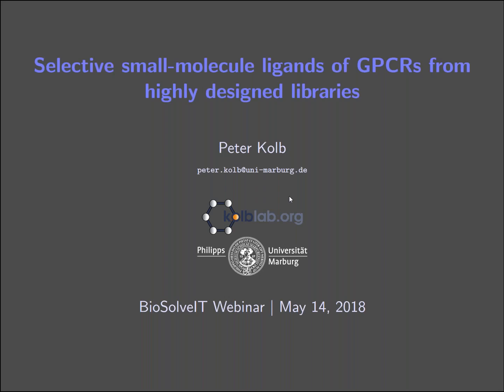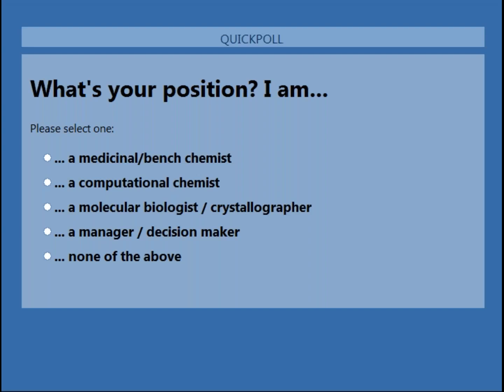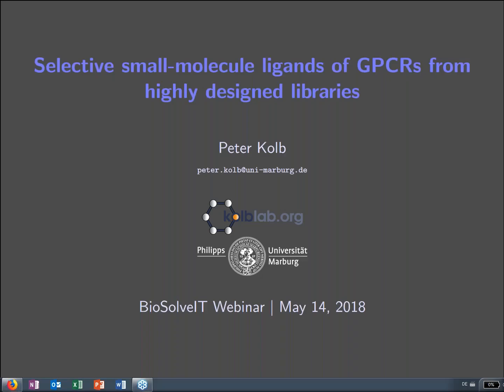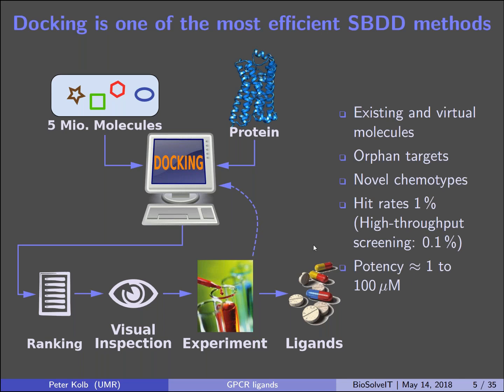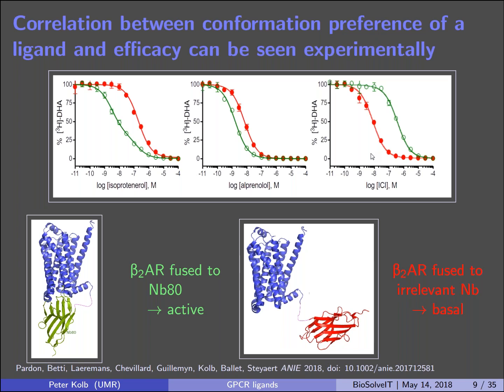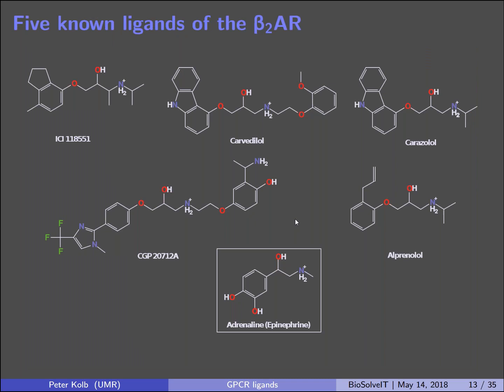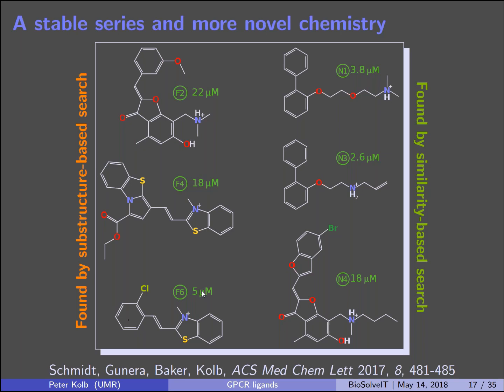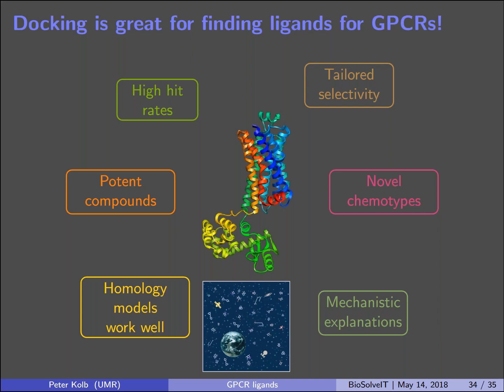webinar recording: selective small-molecule ligands of GPCRs from highly designed libraries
Small molecules are frequently used both in nature and therapeutically to modulate the activity of the protein they bind to. This is attractive for altering protein activity in a time-resolved manner.

It might seem straightforward to identify such ligands, either by their complementarity to a binding pocket on a protein surface or by similarity to already known ligands. Yet, there are 10^60 small molecules to choose from (the "chemical space").
We have identified novel ligands with chemotypes unprecedented for the respective targets by docking to G protein-coupled receptors, the pharmacologically most relevant protein family. Furthermore, we have attempted to open up new regions of chemical space for ligands of the β2-adrenergic receptor by expanding experimentally determined fragment ligands, which led to affinity improvements and non-obvious extensions. I will also describe strategies to make chemical space more accessible by harnessing databases of easily synthesizable molecules. By exploiting semi-automatic synthesis strategies of highly-designed libraries, we were able to obtain and optimize more than 100 novel ligands for the β2-adrenergic receptor within just 6 weeks.

speaker: Prof. Dr. Peter Kolb